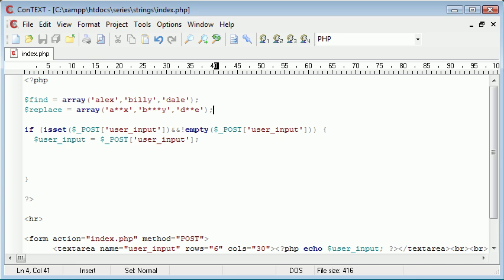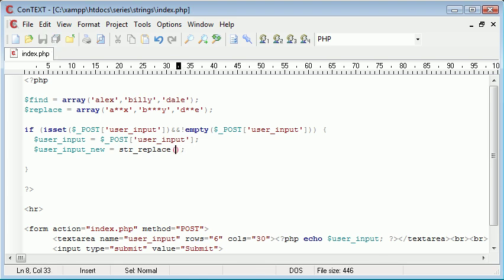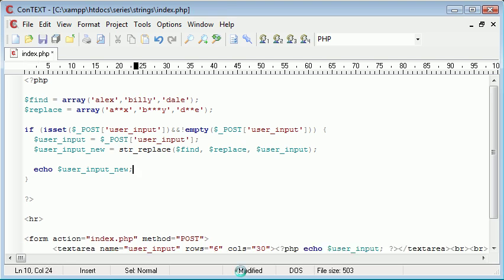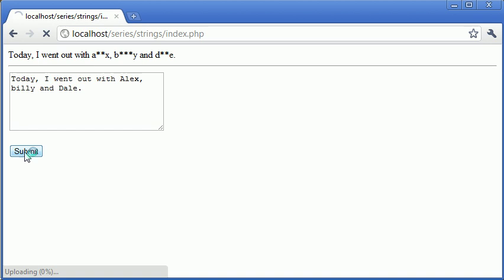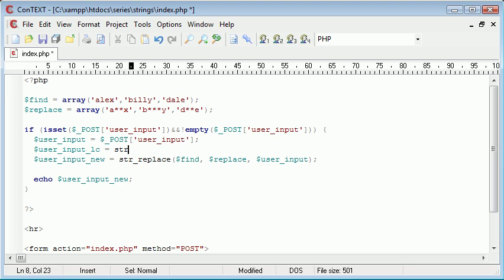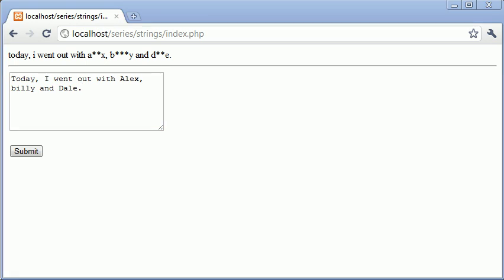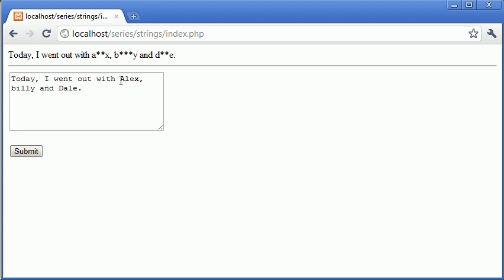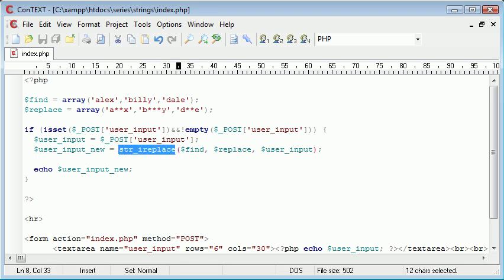Beginner PHP Tutorial - 53 - Word Censoring Part 2